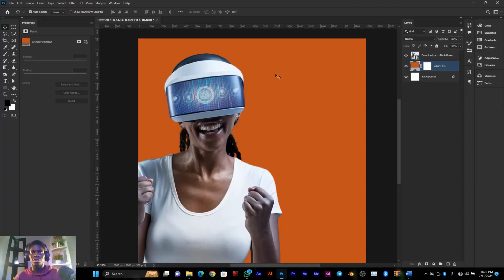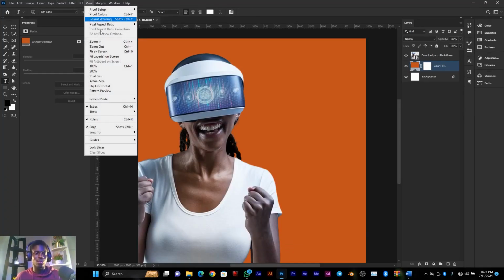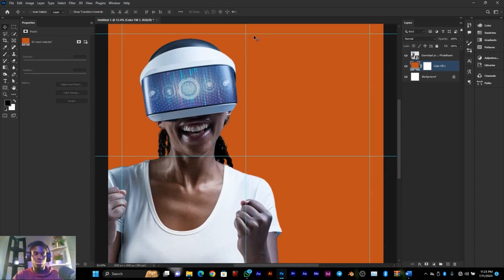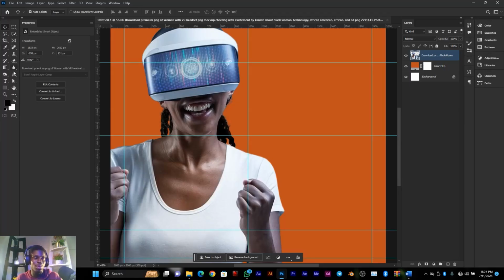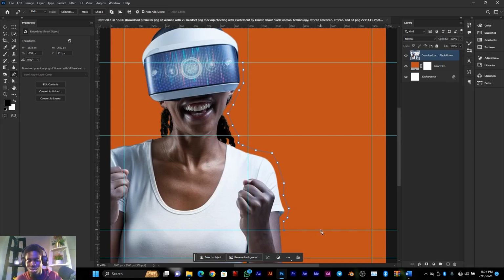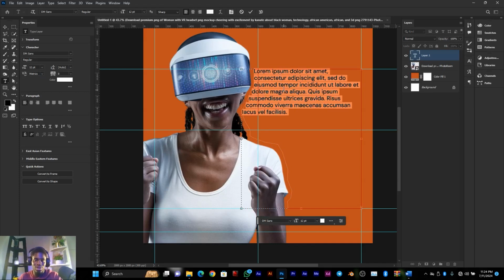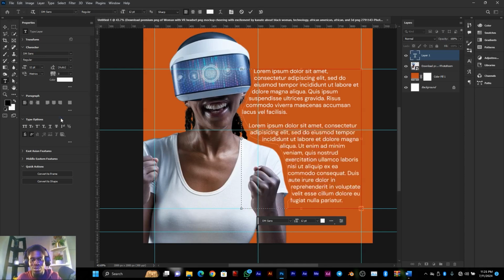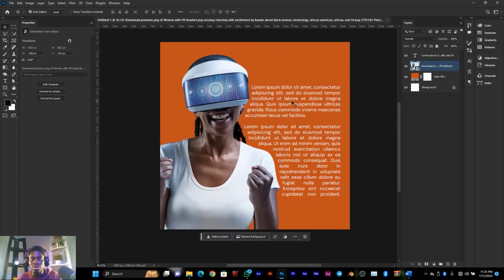How To Wrap text Around An Image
Learn how to wrap text around any image in Adobe Photoshop! In this tutorial, we'll show you how to use the Pen Tool, Paths, and Warp Text features to achieve a professional-looking text wrap effect. Perfect for graphic designers, photographers, and creatives looking to enhance their image editing skills. Dive in and let's get creative!"